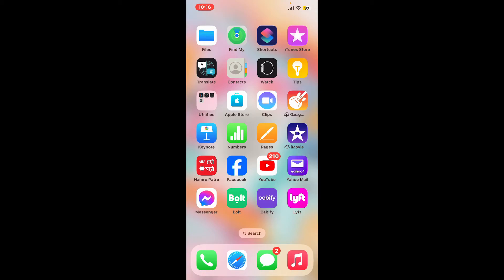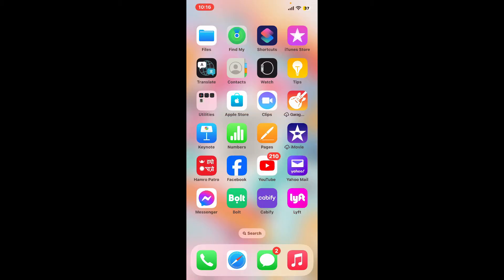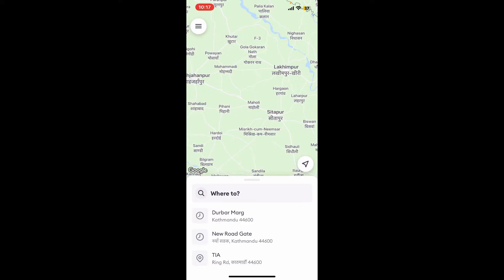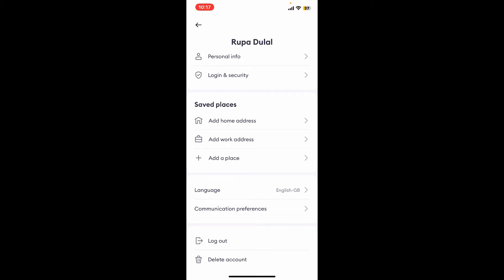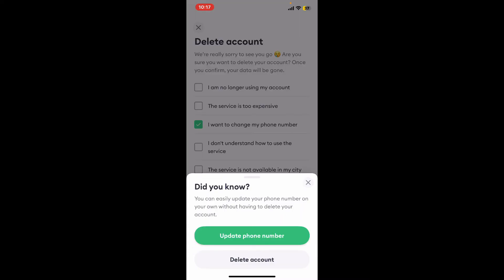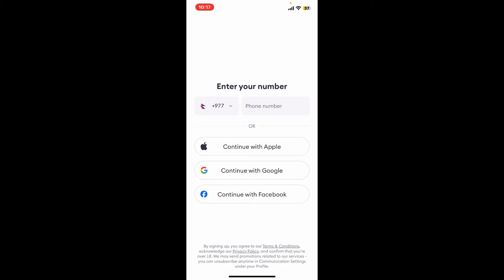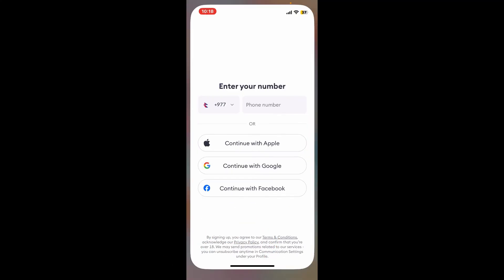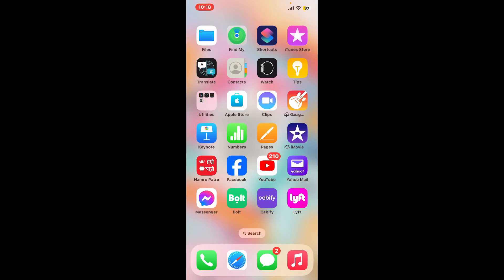How to Delete Bolt Account Permanently 2024?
In this video, we'll guide you through the essential things to consider before closing your account and explain what you need to know about the process. We'll discuss important factors like data retention, account deactivation, and alternative options, ensuring you have all the information to make an informed decision. If you're ready to move on from Bolt, we've got you covered with clear and concise advice.